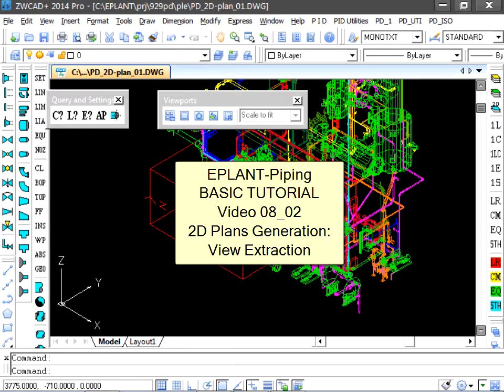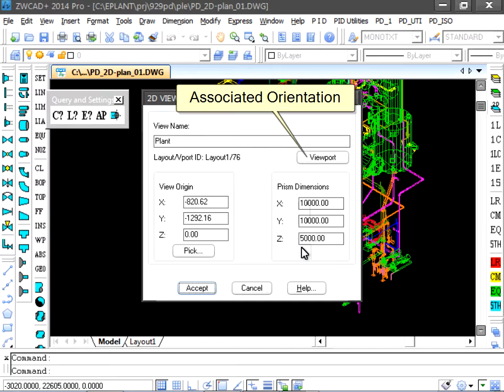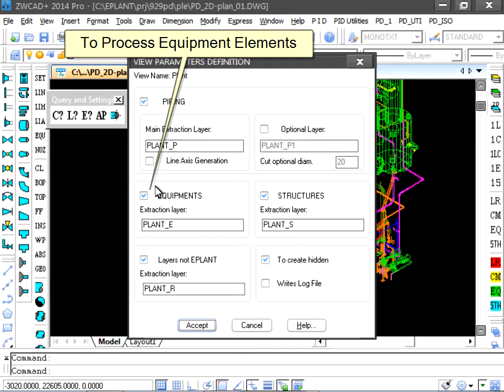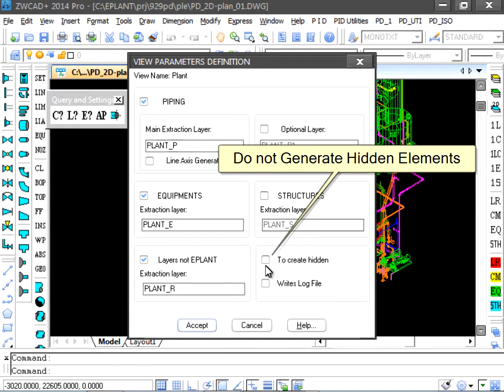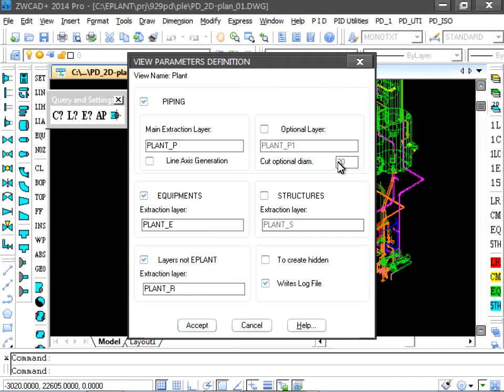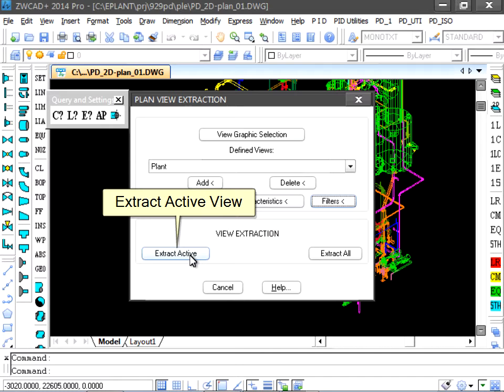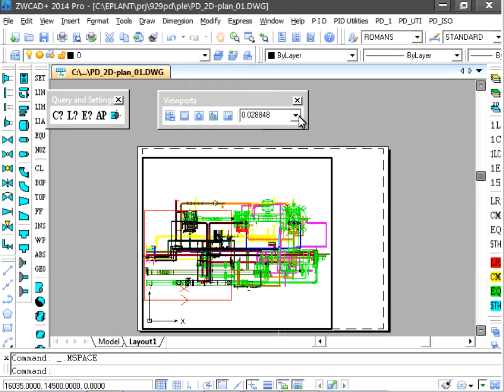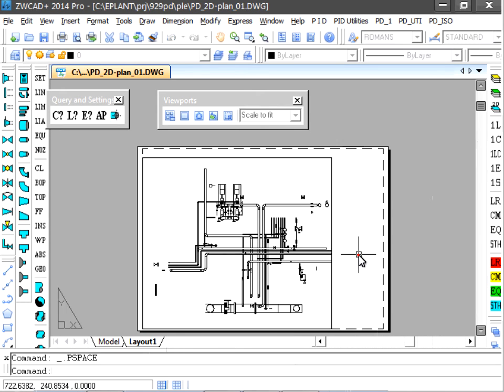EPLANT-Piping Basic Tutorial: 2D Plan Extraction - View Extraction (pde_08_02)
Description: The basic sequence of a View Extraction.